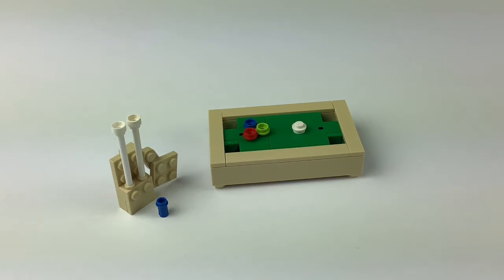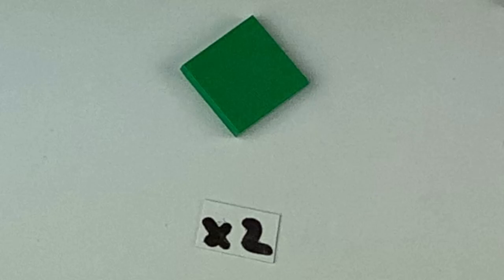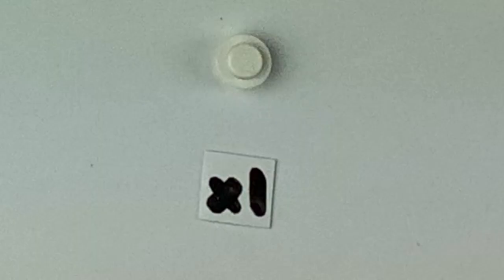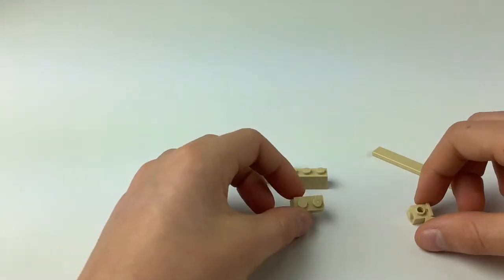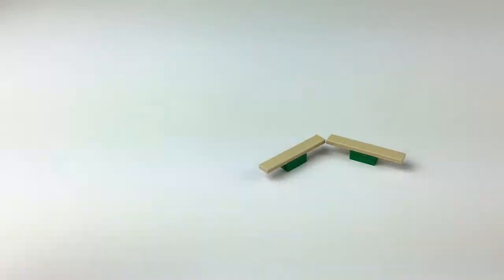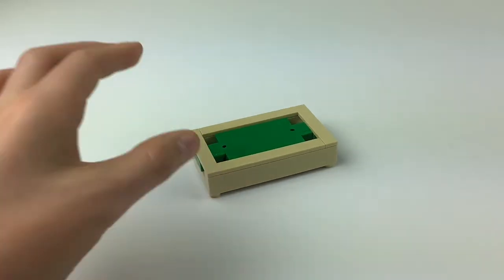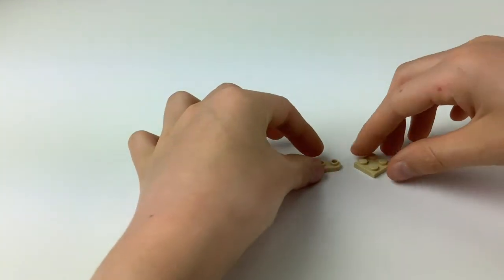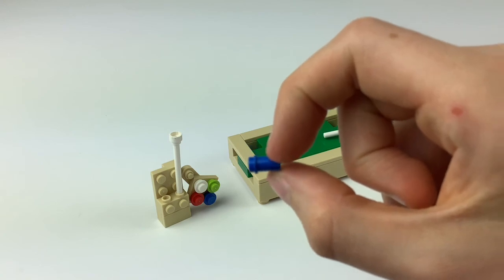Build A WORKING Pool Table Out Of LEGOs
In this video you will learn how to make a WORKING pool table with LEGOs.

This content is neither created or endorsed by the LEGO Group.